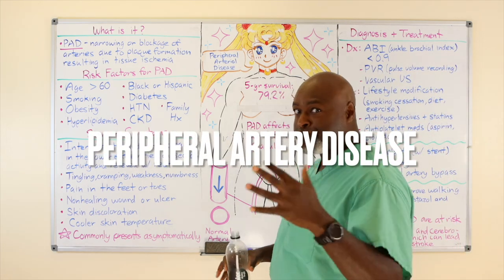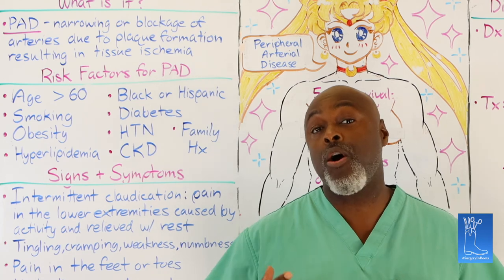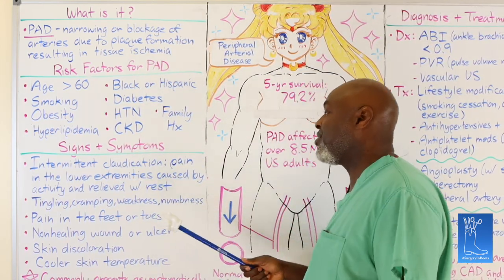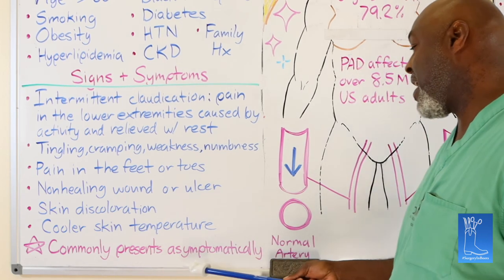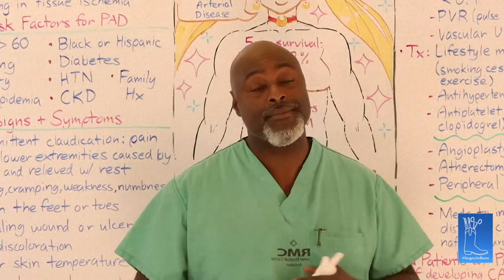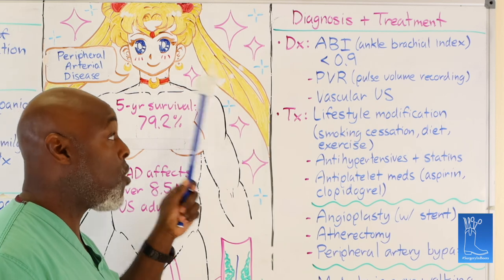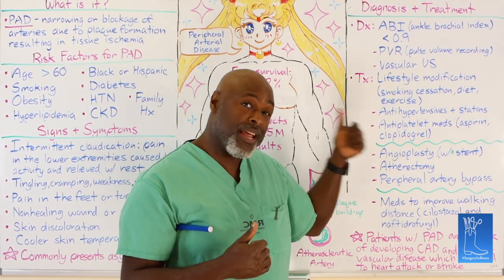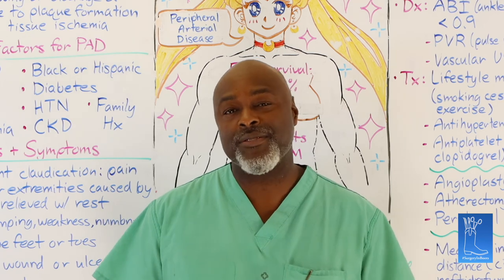Lecture #22: Why can't I smoke, eat cake, and keep my leg? Peripheral Artery Disease (PAD)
Smoking is bad.  Diabetes is bad.  When you mix the two you get a combination that is worse than having your ex-wife meet your new mother-in-law.  This lecture explains why this is bad bad.  Sprinkle a little hypertension and high cholesterol in the mix, and you get a cake that no one wants a slice of.  After this you will understand why and what can happen.